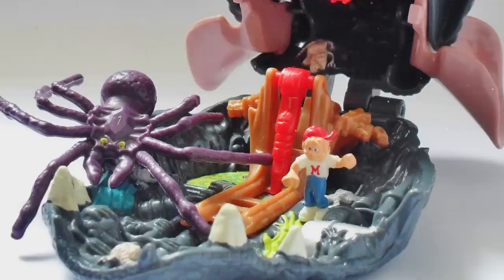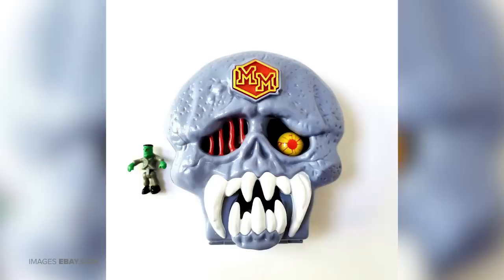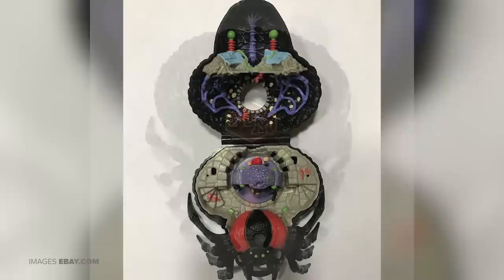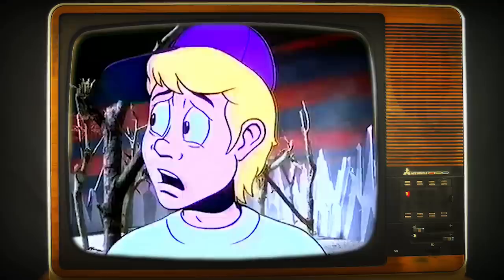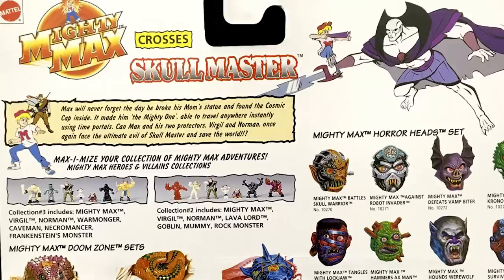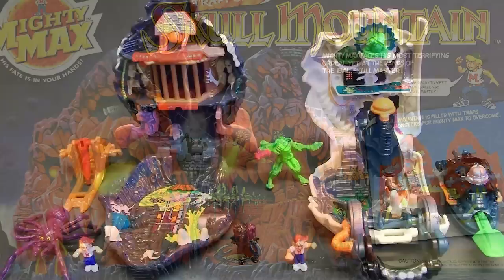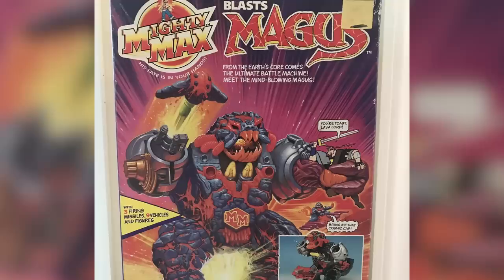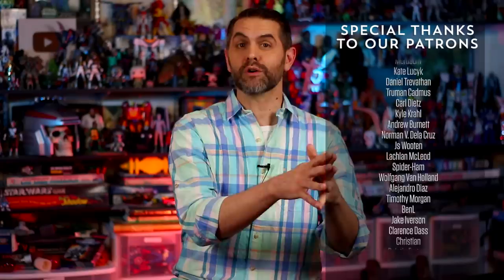The Backwards History of Mighty Max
Join us as we take a trip down memory lane with the backwards history of the beloved 90s toy line and TV series, Mighty Max!

Created by the innovative toy company Bluebird Toys, this retro-inspired video is a must-watch for all fans of nostalgia and action figures. We'll be exploring the history of Mighty Max and his companions: the sassy Virgil and the wise old mentor Norman, in a unique and humorous way, delving into the creation process and design choices that made this toy line a cult classic.

From the cartoon series to the iconic toy line, we've got it all covered. This video is perfect for those who want to relive their childhood memories or discover the Mighty Max toy line for the first time. So, get ready to rewind and join us on this journey through the past with the backwards history of Mighty Max!